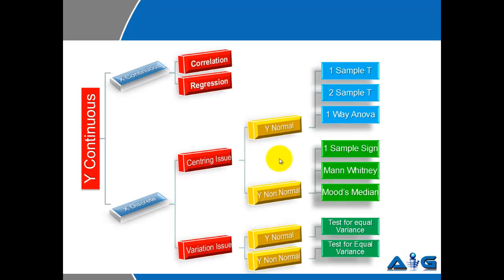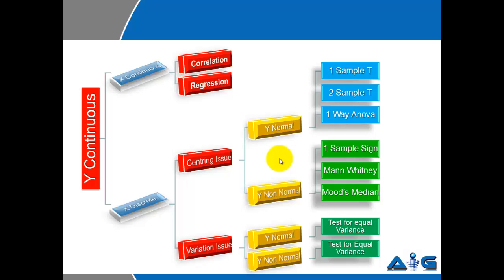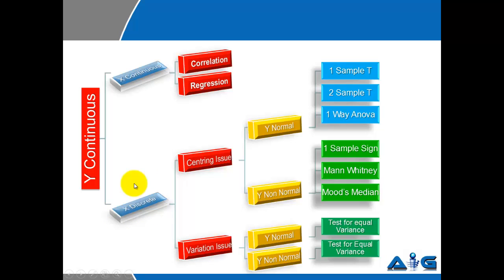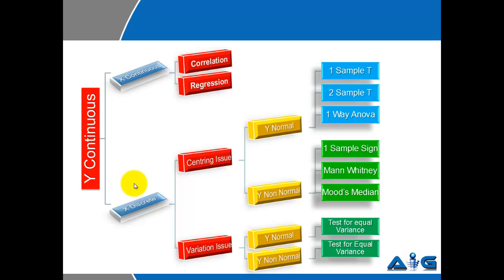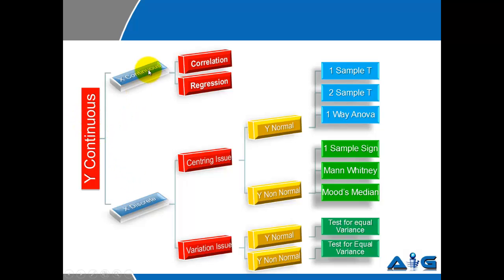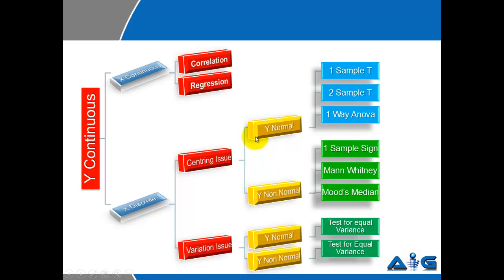Video on Hypothesis tests when the Project Y is continuous data by Advance Innovation Group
Its 5 minute  video on hypothesis testing YC this video is the sole discretion of advance innovation group Noida / Gurgaon.